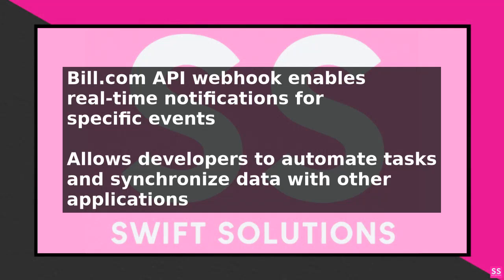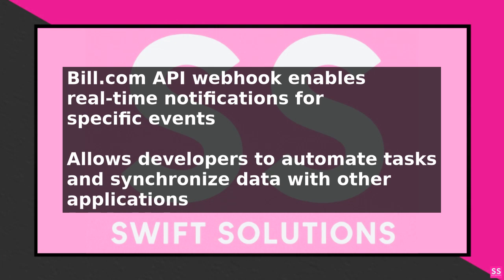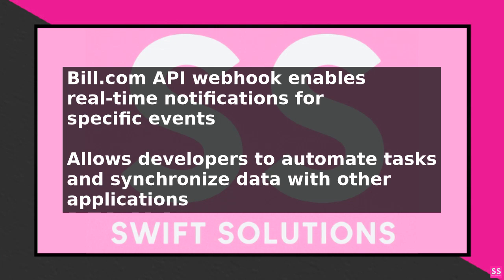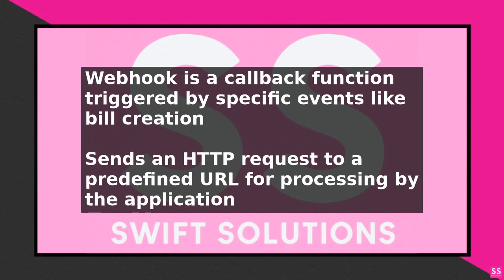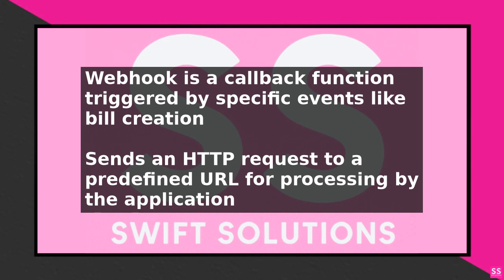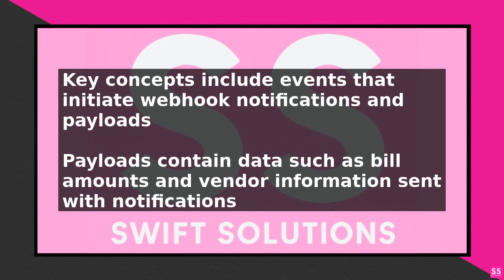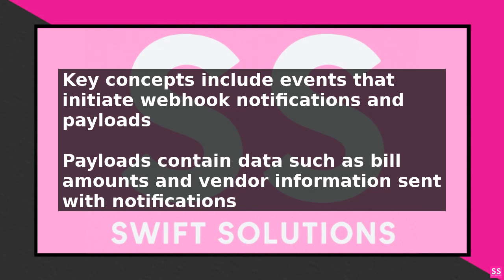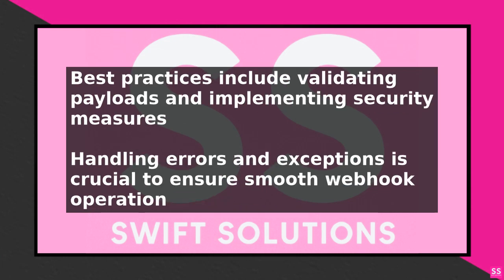What Is Bill Com Api Webhook (2025)